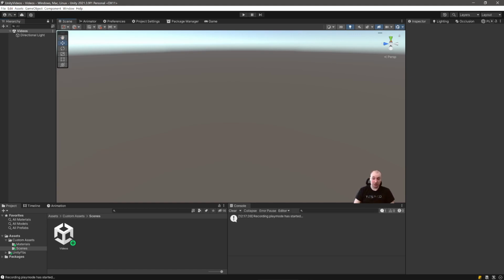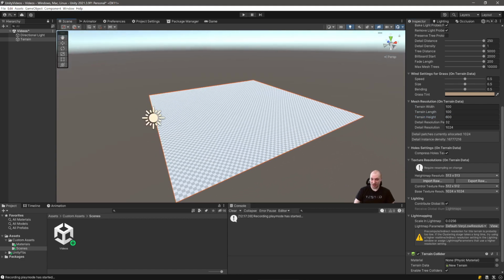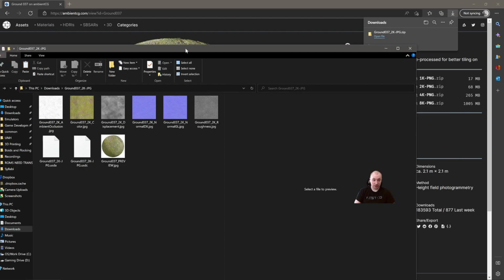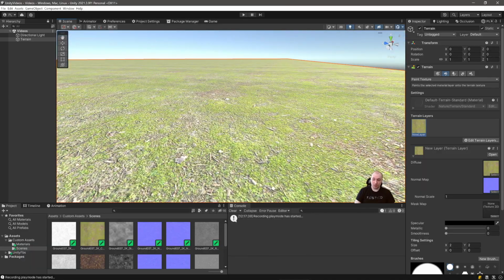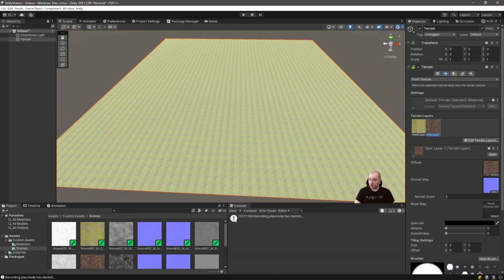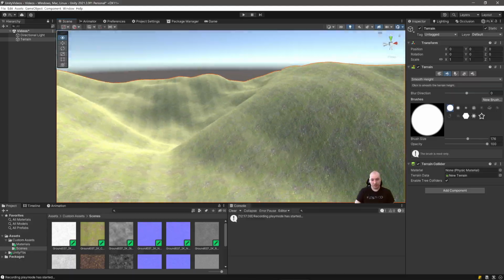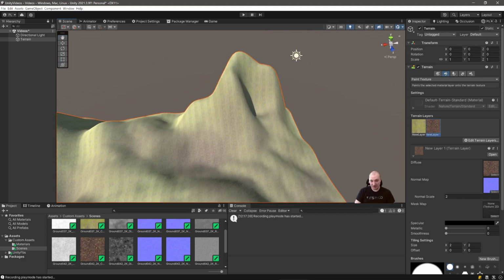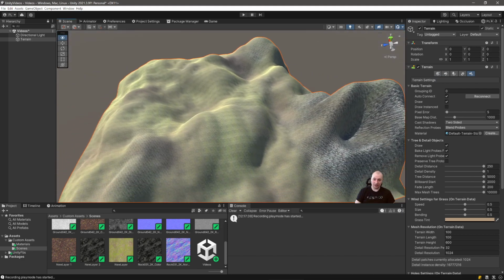Getting Started With Unity - Creating Terrains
In this video we cover the basics of terrains, creating terrains, changing settings, painting textures, and making displacements.